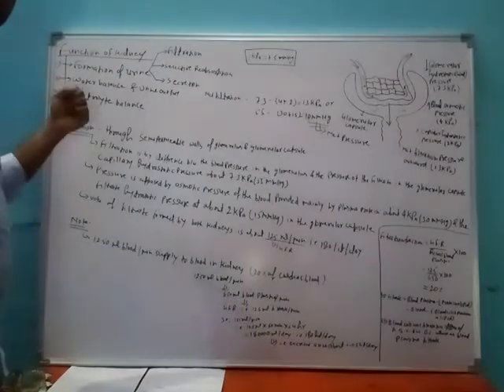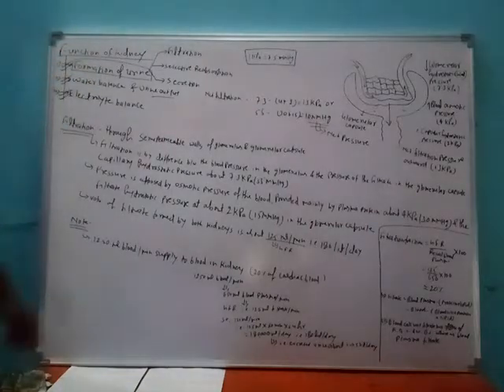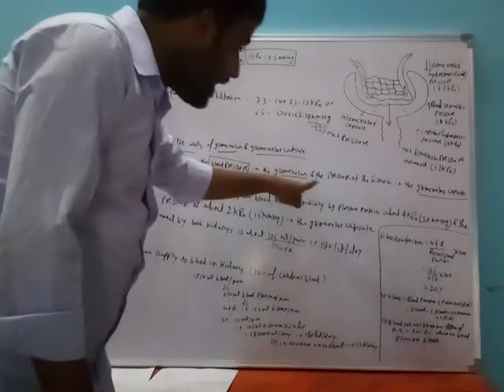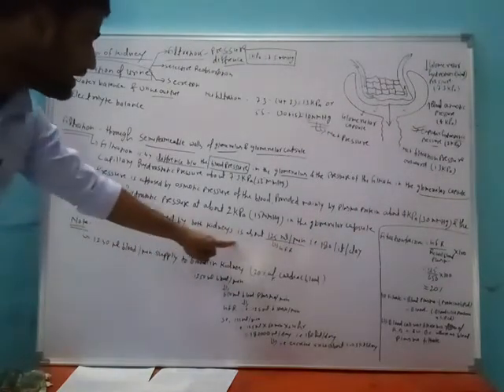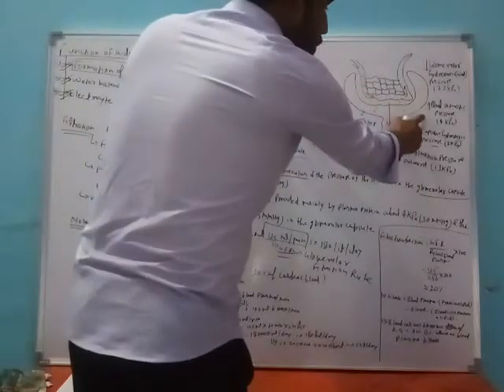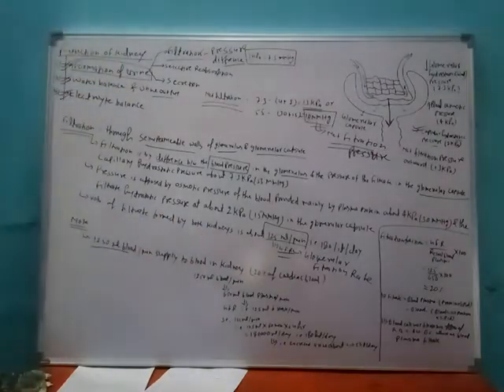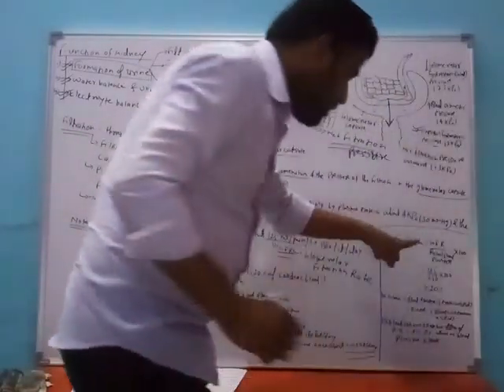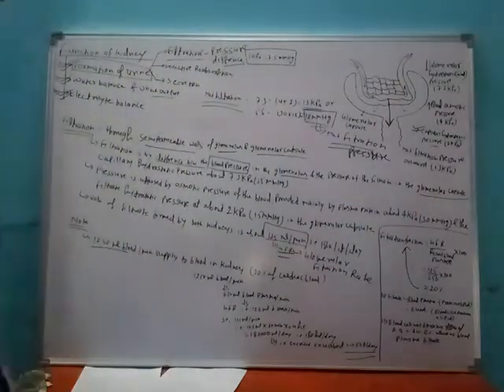Function of kidney (Urine formation 1/1)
Here is the way to spend your time, and get a knowledge regarding Pharmacy subjects...